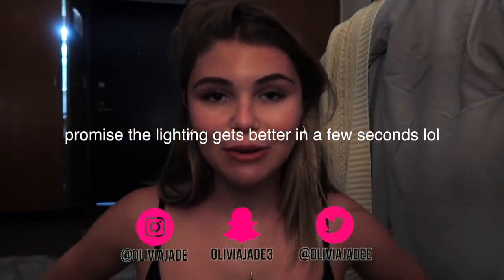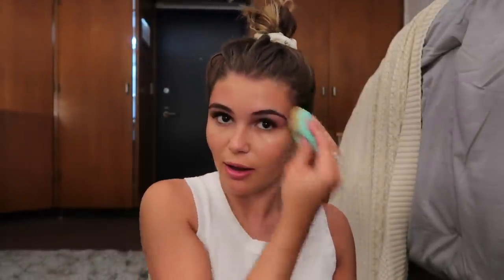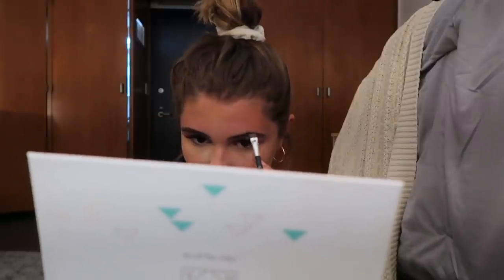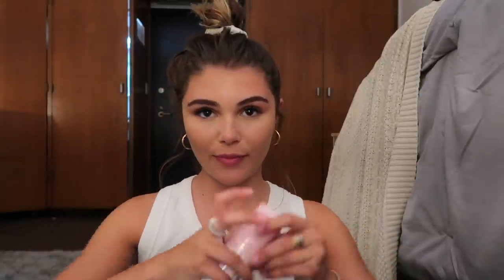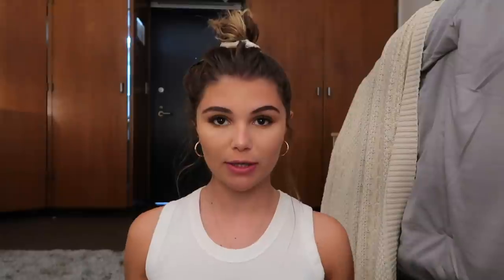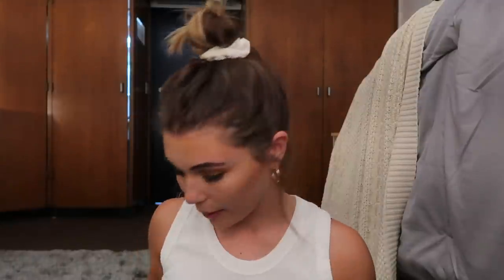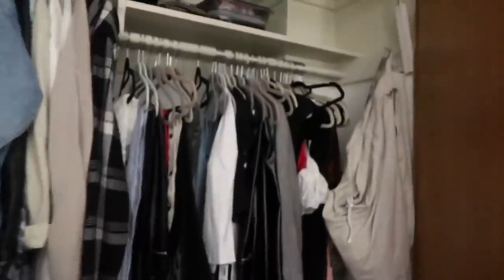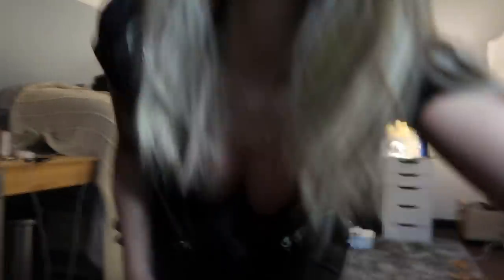GRWM for my FIRST College Party... l Olivia Jade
get ready w/ me for my first college party...!!

AMAZON BRUSH HOLDER